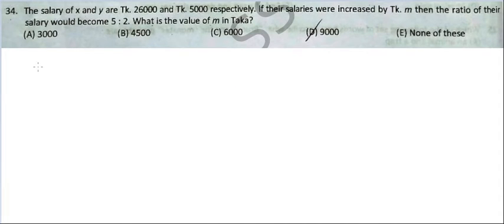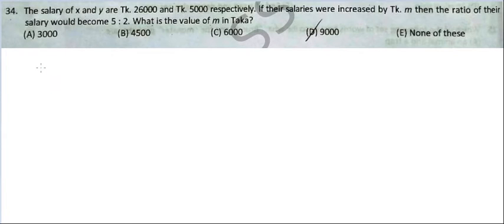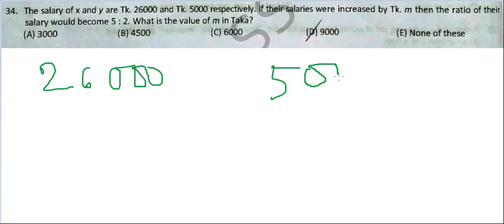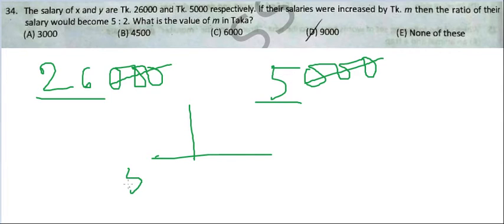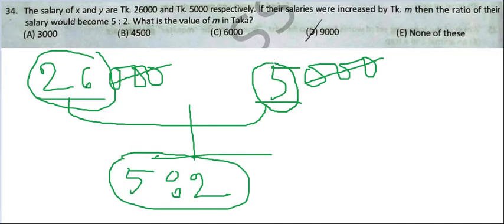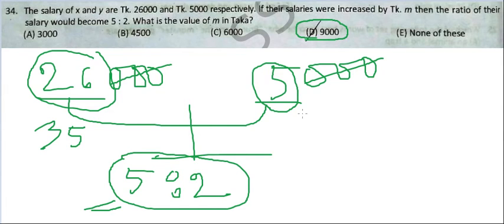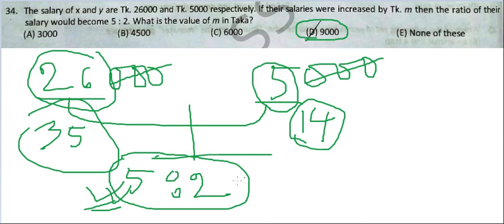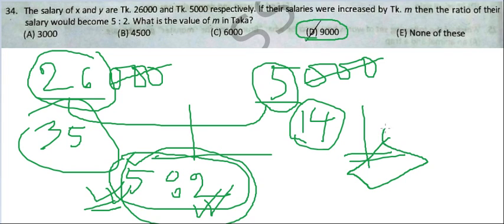Crack math in 30 seconds! Ratio #4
Math and English teaching in funny way  for high school level and competitive exam like varsity admission, IBA, MBA, BIBM exam, Bank job, BCS JSC, PSC, JDC, Islami Bank, JU, JNU, SUST
Do you know How to trick your math teacher?